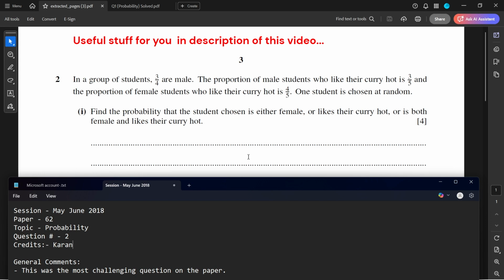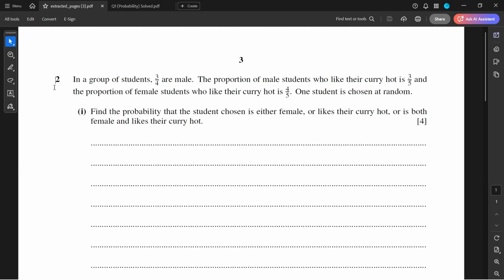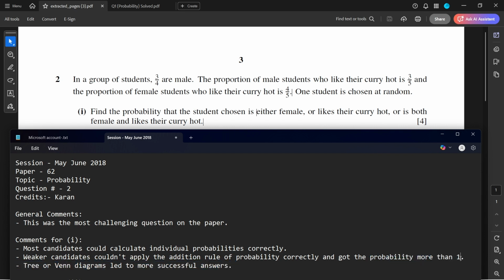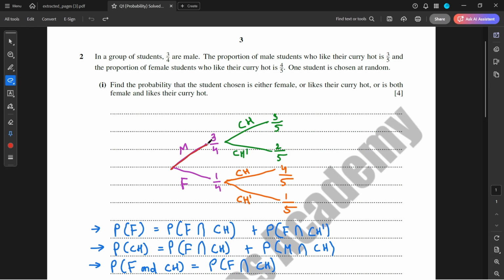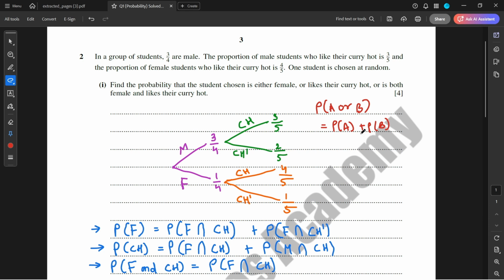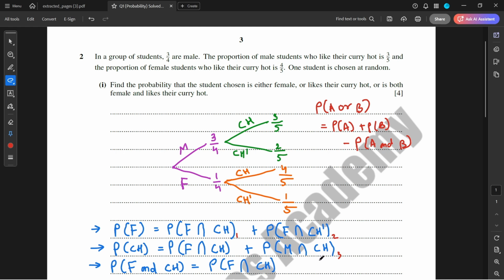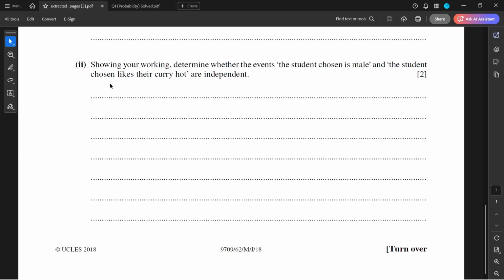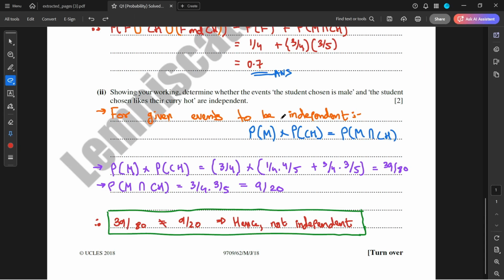NAUGHTY QUESTION ON PROBABILITY | 9709 | MAY JUNE 2018 | Paper 62 | Q2 | S1 | LEMNISCATES ACADEMY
Solution PDF:-

List of Challenging Questions for As and A Level Mathematics:-

List of Challenging Questions for As and A Level Physics:-

Timestamps:-
00:00 – Introduction
00:46 – Understand Question 2(i)
02:03 – Examiner Comments on 2(i)
03:24 – Solution for 2(i)
07:05 – Understand Question 2(ii)
07:39 – Examiner Comments on 2(ii)
08:43 – Solution for 2(ii)
09:29 – Outro

This question is from 9709_s18_qp_62 Q2

In a group of students, 3/4 are male. The proportion of male students who like their curry hot is 3/5 and the proportion of female students who like their curry hot is 4/5. One student is chosen at random.

(i) Find the probability that the student chosen is either female, or likes their curry hot, or is both female and likes their curry hot. [4]

(ii) Showing your working, determine whether the events ‘the student chosen is male’ and ‘the student chosen likes their curry hot’ are independent. [2]